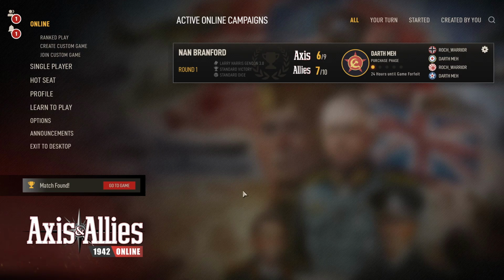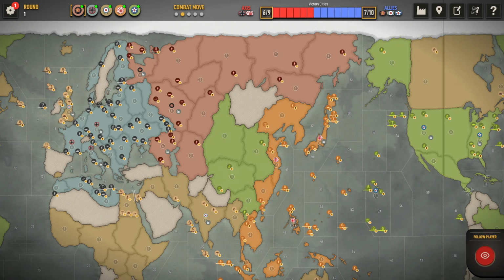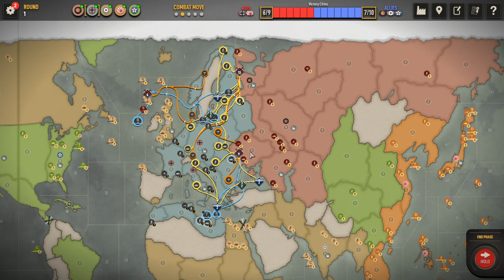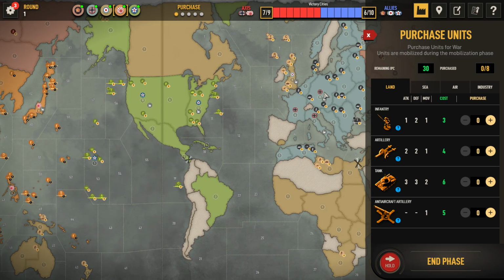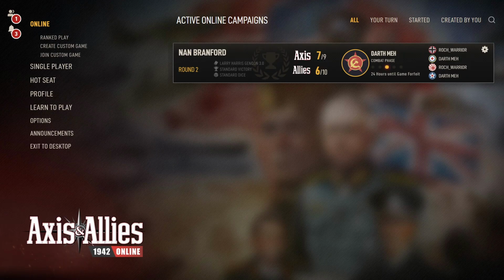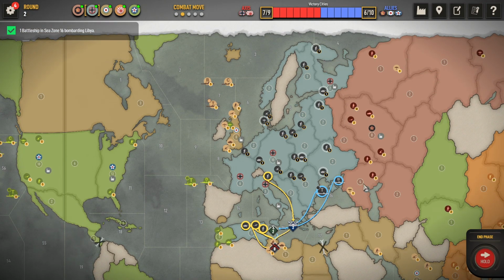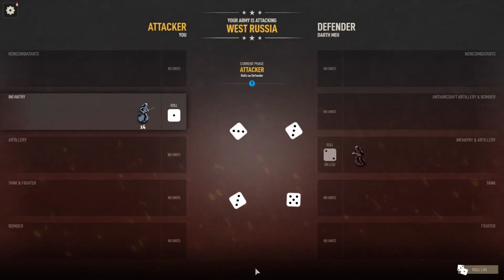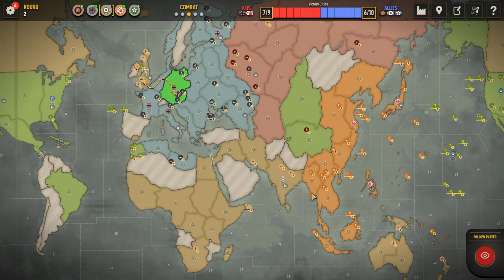Roch_Warrior Vs. Death Meh Episode 1 Road to Platinum.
Hi all, second match in my journey to reach platinum this season on Axis and Allies 1942 Online.